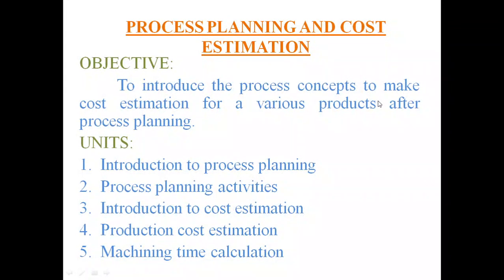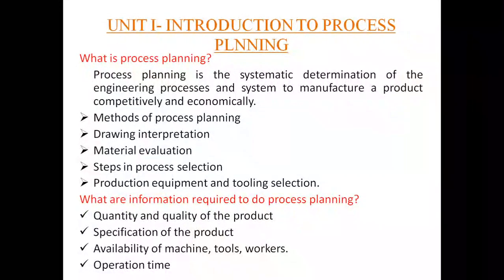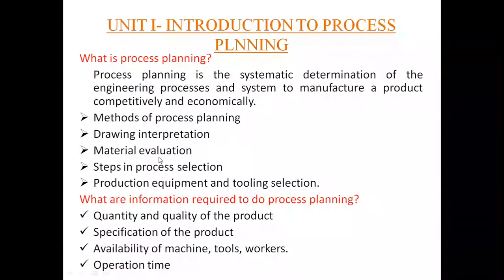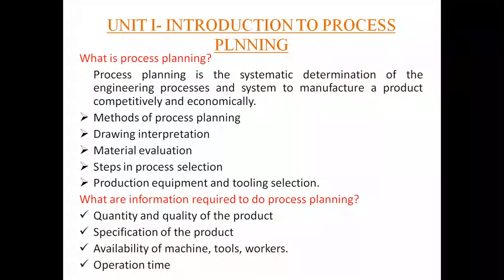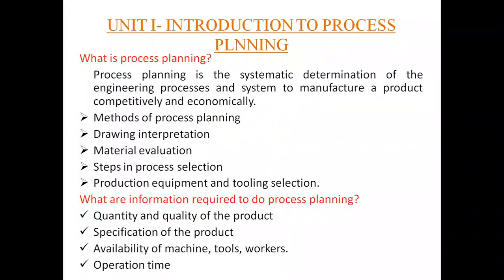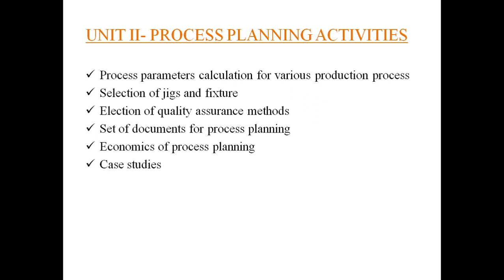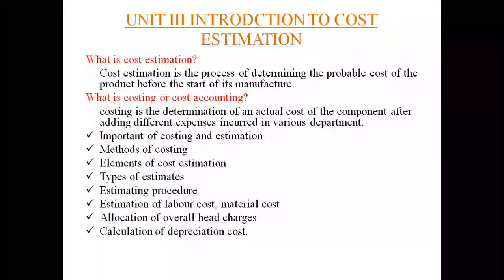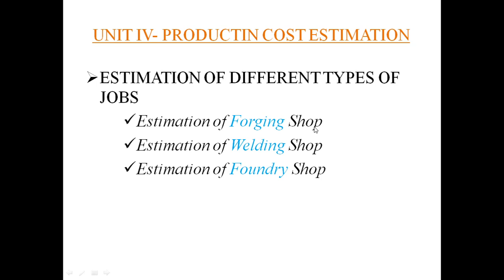Introduction to Process planning and cost estimation